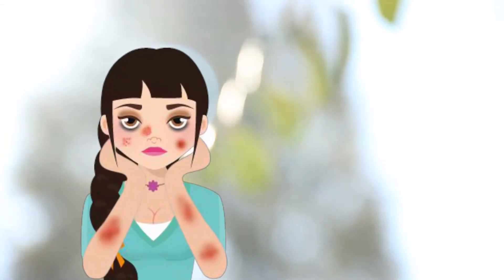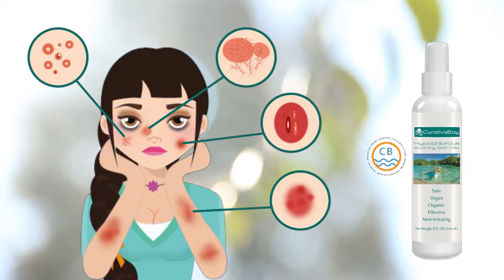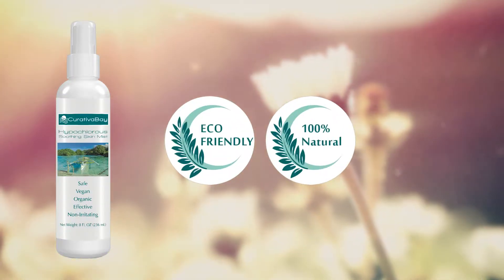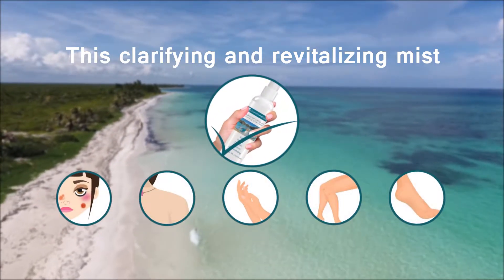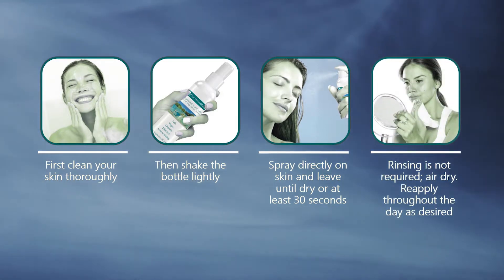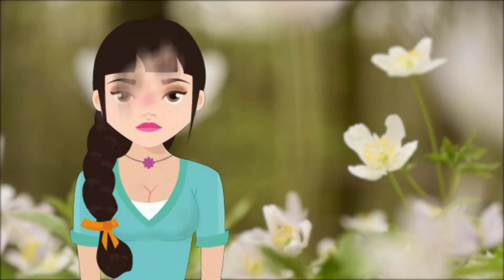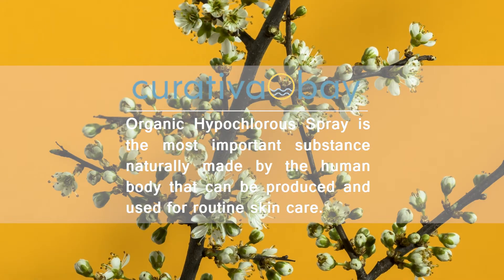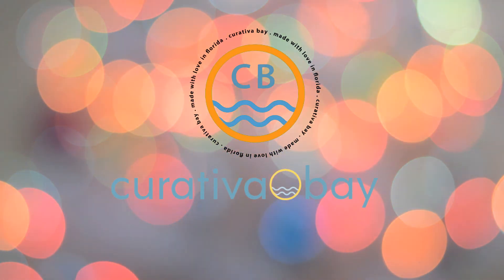Curativa Bay Animated Ads with voice over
Curativa Bay animated ads with voice over. This video for USA client.

Let me design you a creative animated video/gif ad to help showcase your product,
event, company or lifestyle.

Why do you need an animated ad?

Over 100 Million people watch videos daily on Facebook alone. Do you want to tap into this market? Let me help you!

Brand New Concepts & attractive Designs to reach maximum audience
High engagement Ads
Customized to your specification at every level with full branding
Optimized for boosting brand identity and credibility
Smooth with professional effects, overlays, music